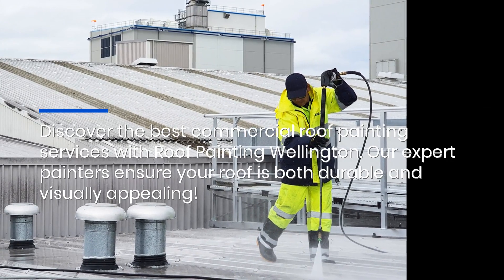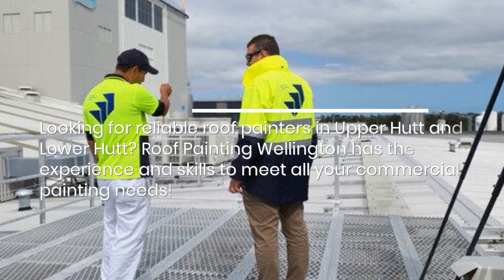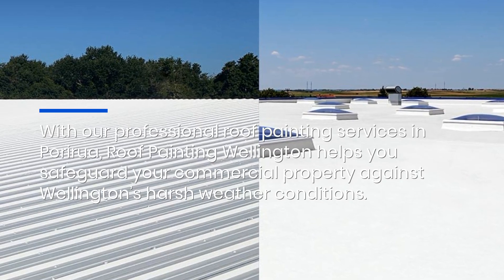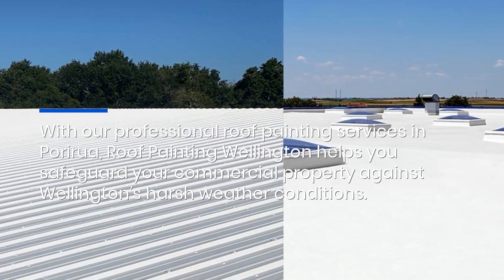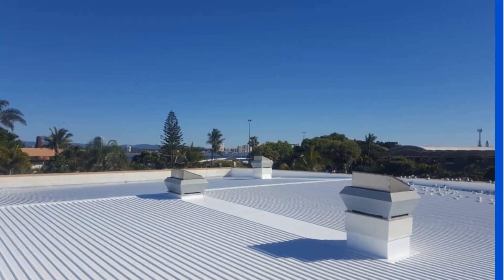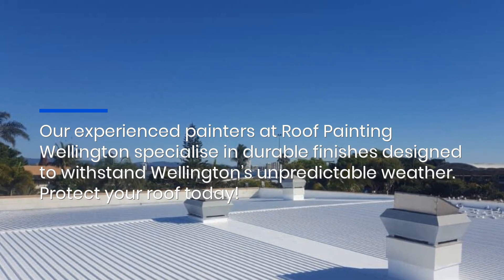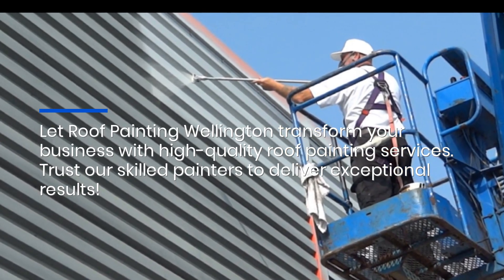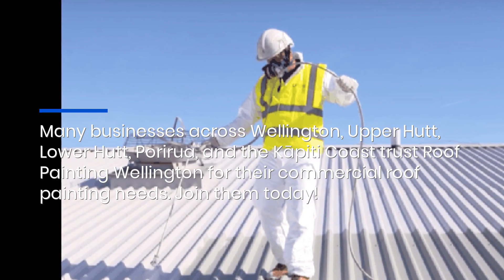Top Painters Wellington: Expert Commercial Roof Painting Services Available!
Transform and protect your roof with Wellington’s top commercial roof painters! Our experts deliver high-quality, weather-resistant finishes designed for Wellington's unique climate. Commercial Roof Painter Wellington Painters Painting Upper Hutt Lower Hutt Porirua Kāpiti Coast